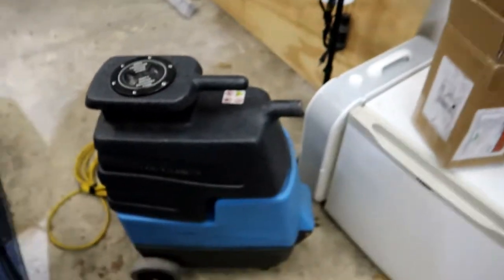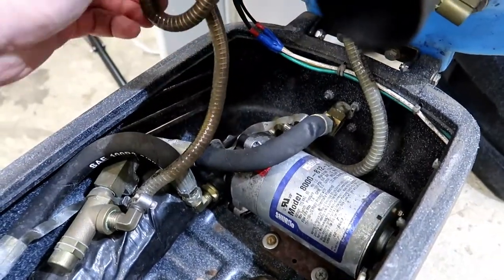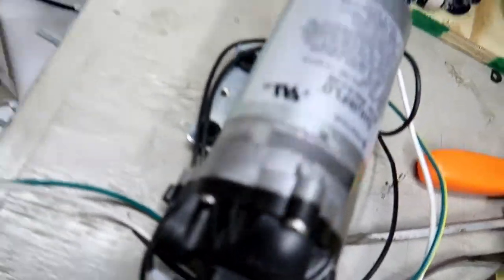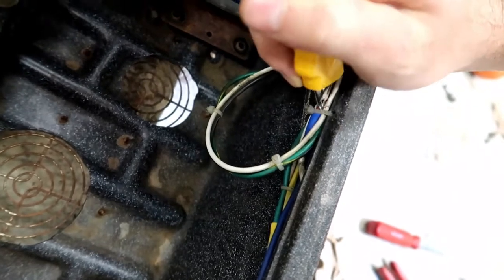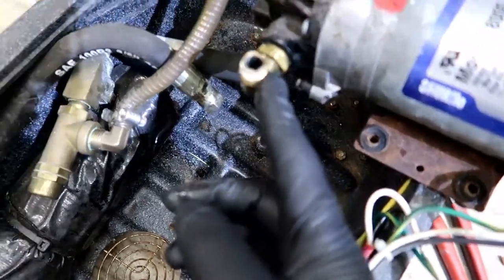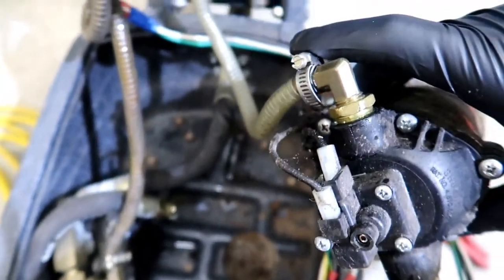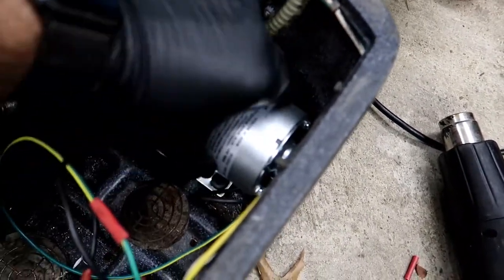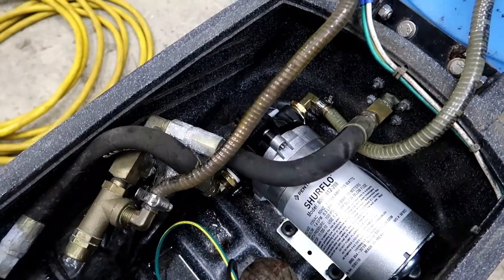Mytee Lite II 8070 Pump Repair Surgery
In this video, I repair our 8-year-old Mytee Lite II 8070 Hot Water Extractor.

This is not what a consider a How-To or a Tutorial rather a Real World Repair.  I have never repaired this machine before, I have only done minimal maintenance on it.  So this will be a first for me.

Mytee Mytee Lite II Carpet Extractor
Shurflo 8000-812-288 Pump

Miranda Detailing uses these products and tools:
McCulloch MC1385 Deluxe Canister Steam System
Ridgid WD4070 4 Gallon Portable Vacuum
Rupes LHR 15ES Big Foot Random Orbital Polisher
Capri Tools 2-Way Air Blow Gun with Adjustable Air Flow and Extended Nozzle
Chemical Guys Butter Wet Wax
3D Orange Degreaser
303 Fabric Guard
303 Aerospace Protectant
Chemical Guys Citrus Wash & Gloss
Chemical Guys JetSeal
Meguairs Glass Cleaner
New Car Shine Premium Dressing
Mothers California Gold Clay Bar

Recording Gear:
Canon G7X Mark II
Mag Polarized Filter

If you have questions please post them below.
Have an Awesome DAY!